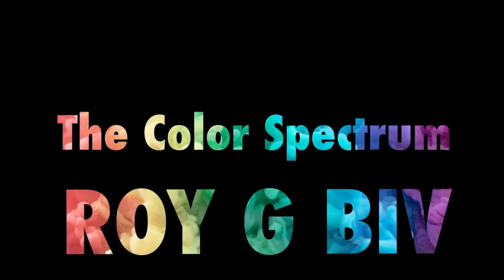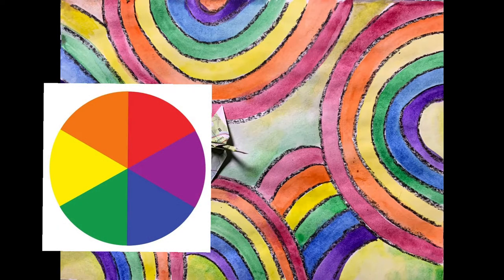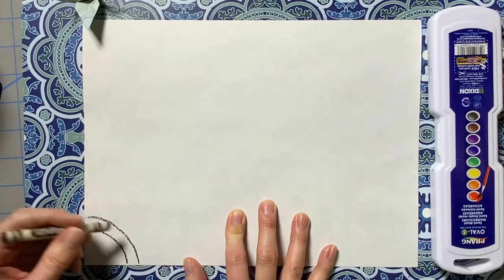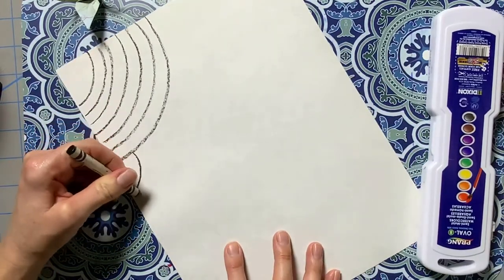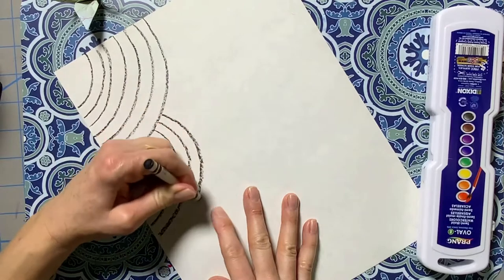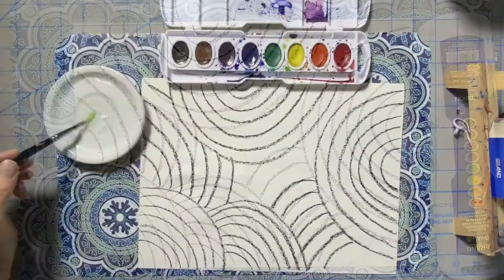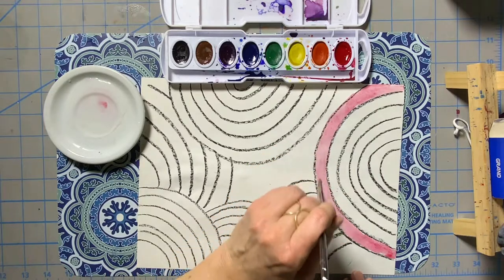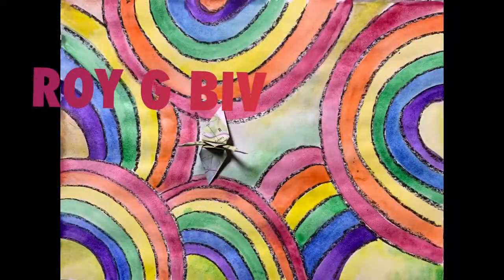Rainbow Painting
An introduction to the color spectrum, rainbow order, and ROY G BIV. This project is very simple. I use a black crayon and watercolors to create an abstract rainbow design. It is a good introduction to the order of the colors in the rainbow.